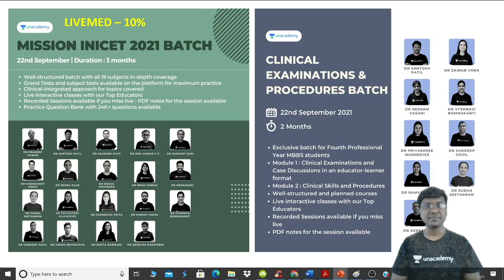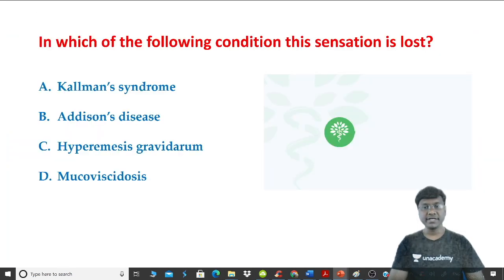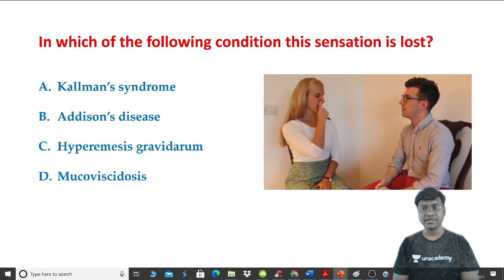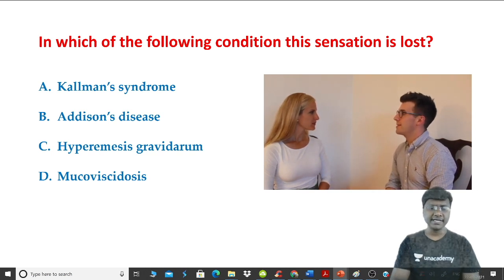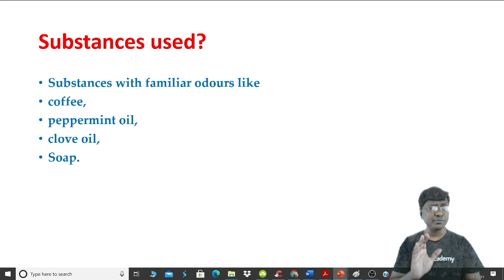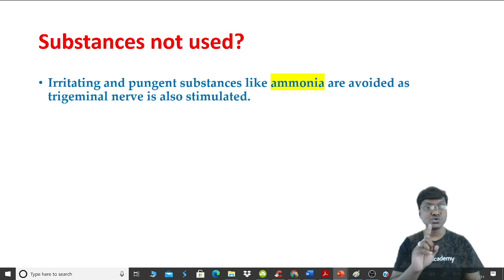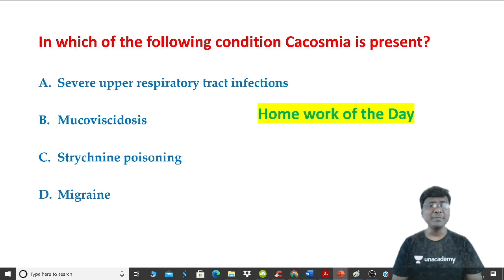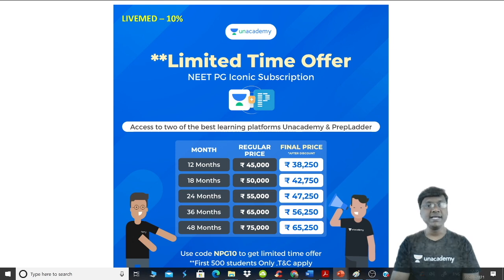Clinical Sign of the Day-17 | General Medicine | NEET PG | Dr Rajesh Gubba